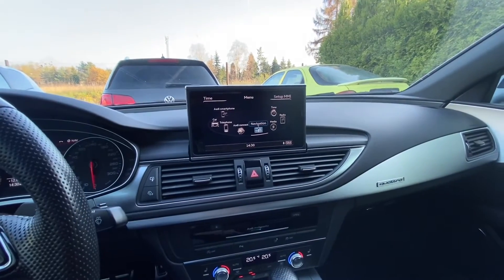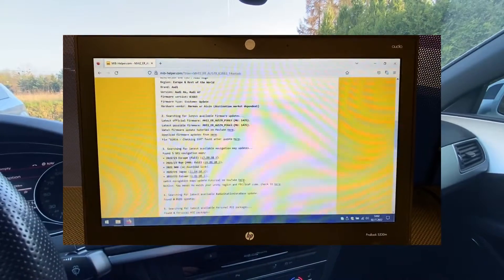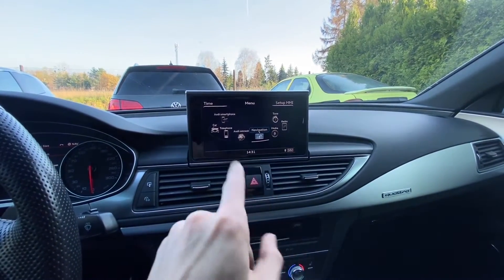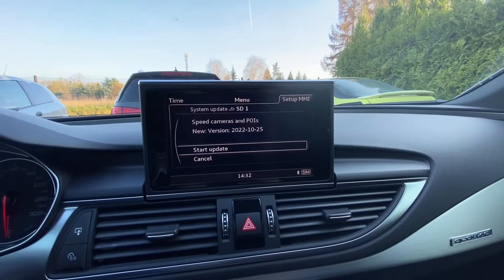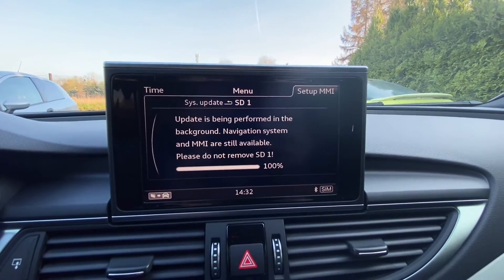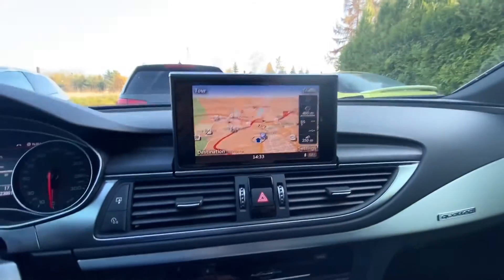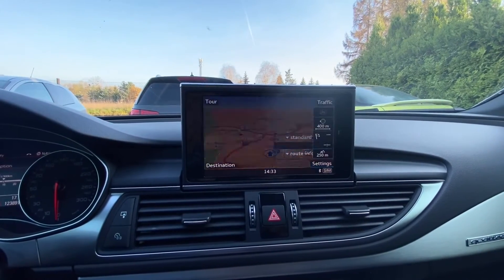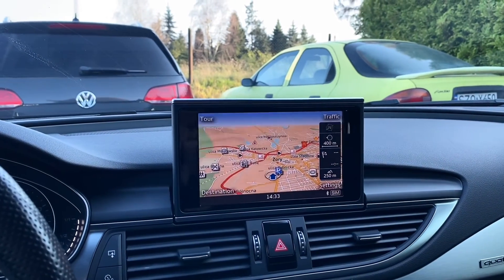Audi MIB2 MMI speed camera PPOI installation with download links A6 A7 A8 Q7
How to install speed cameras PPOI database in Audi with MIB2 MMI system. This free update package will bring additional personal points of interest (PPOI) to your navigation maps. Fixed speed cameras, mobile cameras, average speed controls, police checkpoints, and more. If you want to install it in your car, first check if you have MMI MIB2 based system - you can do this by checking how the software version looks like. If it starts with MHI2 or MHI2Q, you are good to go. enter your software version/ SW Train, download latest version of the PPOI package for your region, extract it, copy over to an empty SD card, insert into SD1 port, go to MENU, Setup MMI, Software Update, select SD1, and wait about 1 minute for the package to be installed. After that you can confirm if new elements (including speedcameras) are available in navigation settings.

🔗 Audi MHI2 PPOI Speed camera Europe package (October 2022) used in this tutorial
ℹ️ PPOI authors telegram group

0:00 Audi with MMI Navigation Plus system
0:15 Check if it's MIB2 High - MHI2 system
0:44 Download speed cameras for free
1:00 SD card to SD1 port and trigger installation
2:20 confirm installed speed camera PPOI package